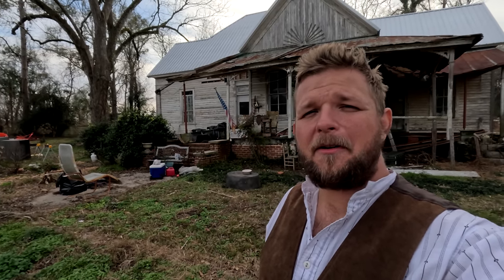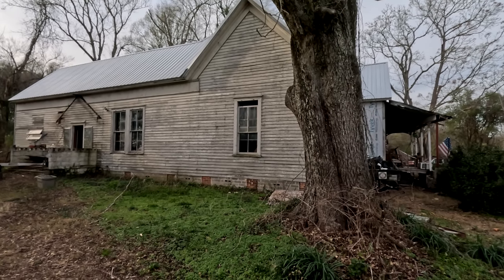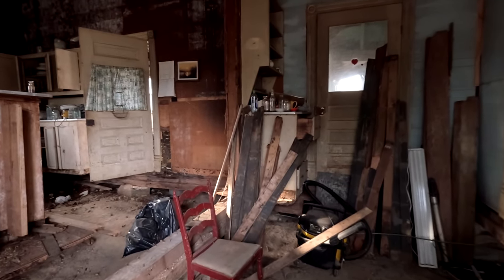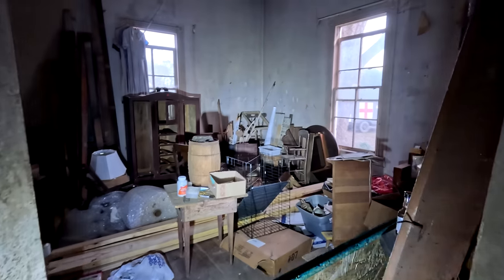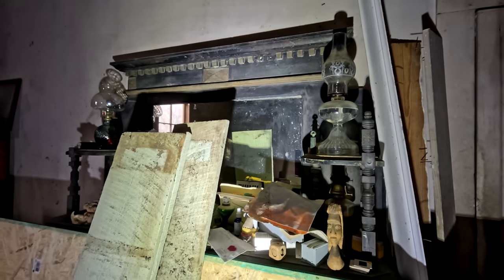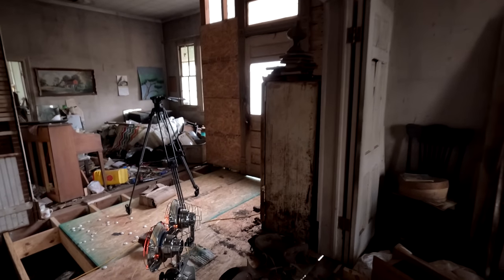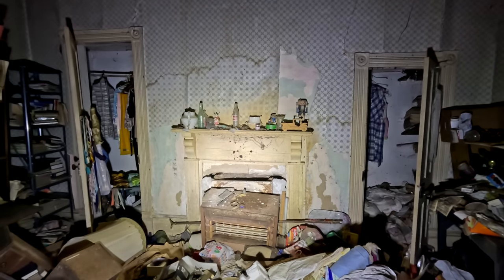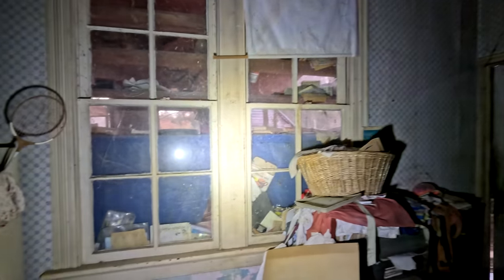Full Tour Of 140 Year Old House! Full Interior Tour! Floor Plan Of Old Byrd Farm House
Answering a frequently asked question - a floor plan of the Old Byrd Farm house! FULL INTERIOR TOUR HERE!